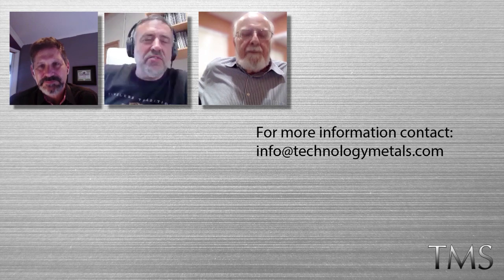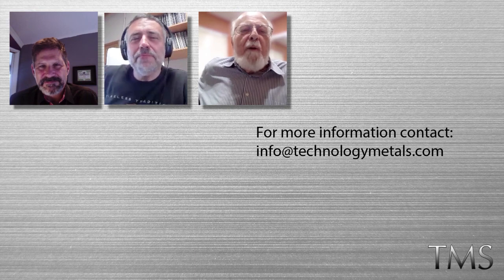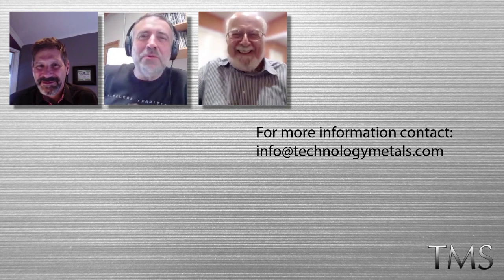The Technology Metals Show with Neo Lithium’s Waldo Perez on the state of the lithium market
Technology Metals Show hosts Jack Lifton and Peter Clausi interview Waldo Perez, President, CEO and Director of Neo Lithium Corp. (TSXV: NLC | OTCQX: NTTHF) on the state of the lithium market. “When it comes to lithium there are two places and two sources.” Waldo started. “First is the Puna plateau which is Chile, Bolivia and Argentina for brine resources. 60% of the lithium of the planet is located in an area that covers this plateau.” He continued, “The other source is a mineral called spodumene. This mineral is more common in the planet but the best spodumene is found in Australia.”

In this interview, which may also be viewed on YouTube (click here to subscribe to the InvestorIntel Channel), Waldo went on to say that CATL – largest battery producer in the world, is a strategic investor in Neo Lithium. He explained that Neo Lithum’s Tres Quebradas (3Q) Lithium Project was selected by CATL because it is the highest grade undeveloped project in the world and has low OPEX and CAPEX. The project has 50% IRR and payback of less than 2 years.

About Neo Lithium Corp.

Neo Lithium Corp. has quickly become a prominent new name in lithium brine exploration by virtue of its high quality 3Q Project and experienced team. Neo Lithium is rapidly advancing its recently discovered 3Q Project - a unique high-grade lithium brine lake and salar complex in Latin America’s “Lithium Triangle”. The 3Q Project is located in the Catamarca Province, the largest lithium producing area in Argentina covering approximately 35,000 ha including a salar complex of approximately 16,000 ha.